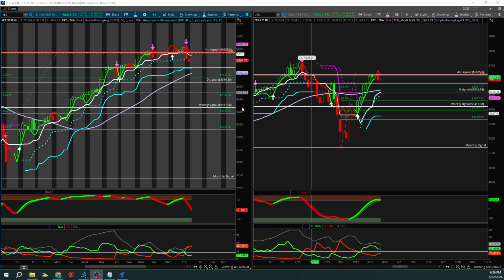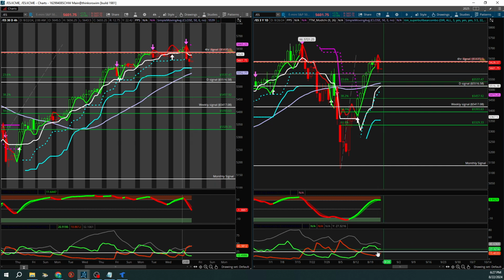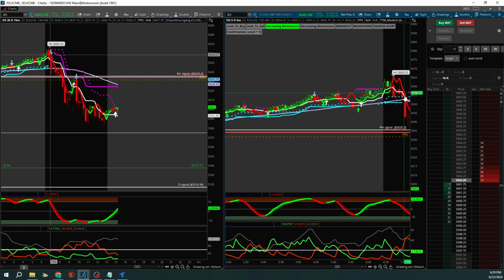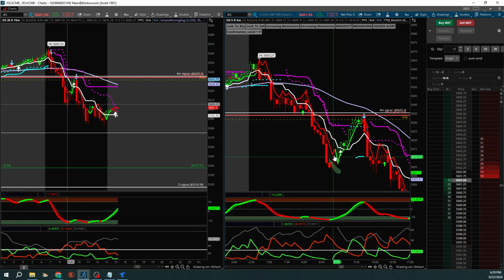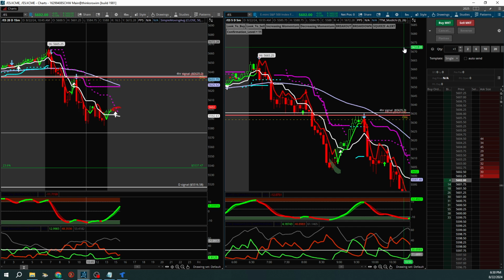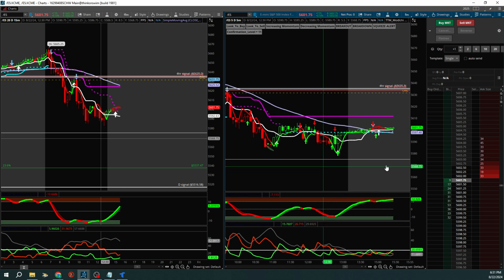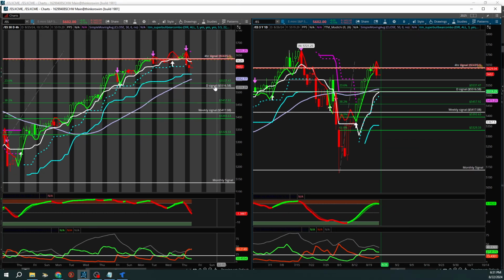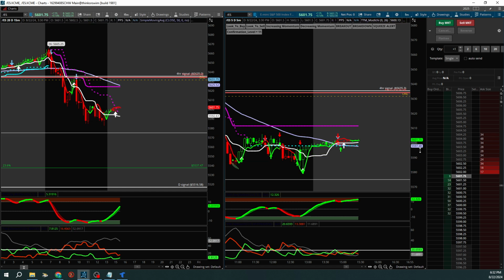Is Stock Market Crashing? What's Next?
Is stock market about to crash?  Deep dive into today's price action to see what's coming up for the stock market.

🚀🚀🚀 Join us for live trading sessions where we dive into the world of Day Trading emini, Swing Trading stocks and cryptocurrencies like Bitcoin and Ethereum, as well as hot stocks like GME, AMC, Tesla and Nvidia. Stay updated with the latest crypto news, market analysis, and trading strategies. Don't miss out on our insightful discussions and real-time trading insights.

Interested in learning more about Day Trading or Investing in General?  or you can check out more videos on our channel